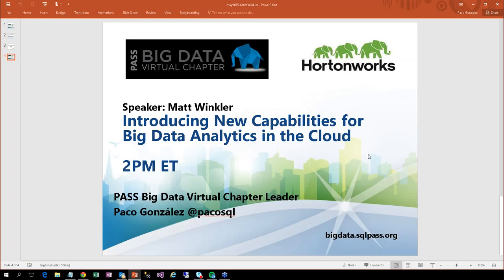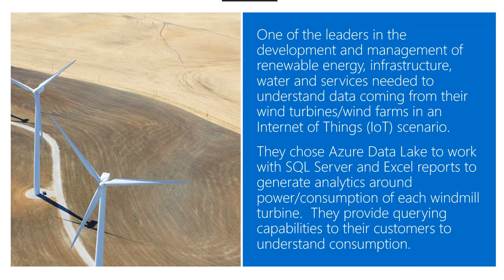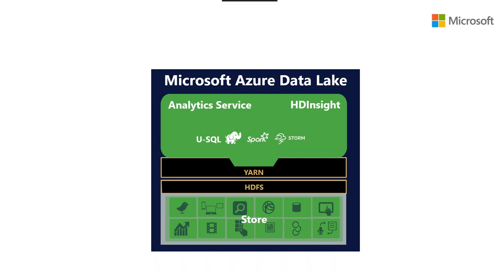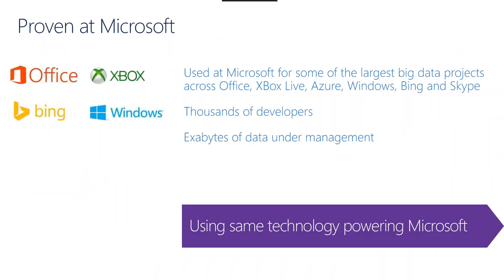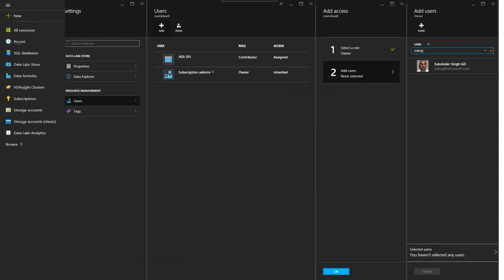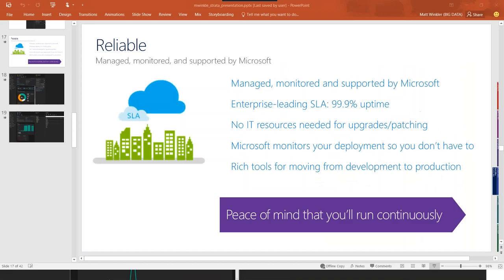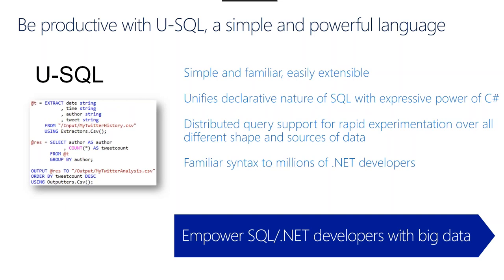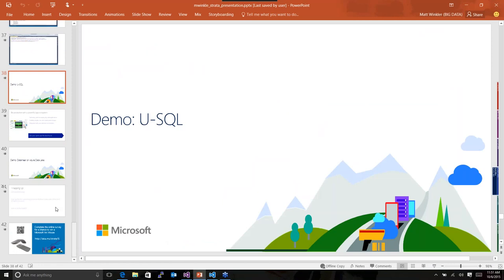Introducing New Capabilities for Big Data Analytics in the Cloud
Abstract: At Microsoft, we work with thousands of enterprises every day, and leverage Exabytes of data to run our own businesses such as Windows, Bing and XBox.  In this talk, we'll showcase key customer use cases that show how we have overcome common obstacles in big data adoption such as the high learning curve, cost of implementation, challenges in tuning infrastructure, and providing enterprise grade security.  Come learn how you can leverage the rich analytic services in Azure to transform your data easily at any scale with the tools you already know. This talk will introduce new capabilities to process data at any scale using familiar tools.  You will also learn how to compose tools such as Spark and R or do scale-out querying on demand, at massive scale with no hardware to deploy, software to tune/configure and infrastructure to manage.

Speaker
Matt Winkler, Microsoft Program Manager HDInsight.